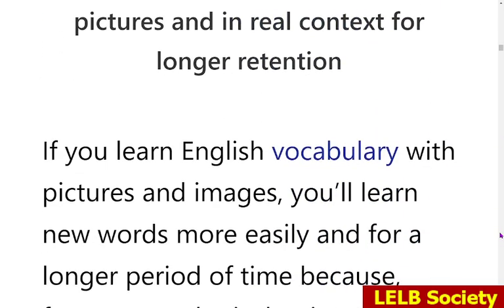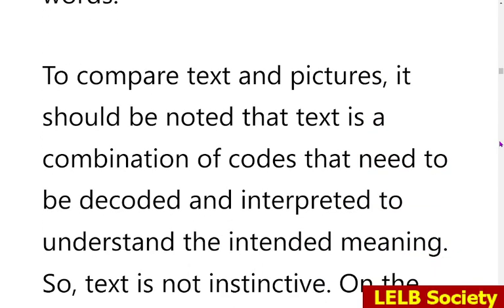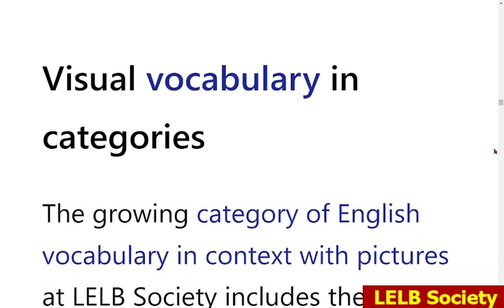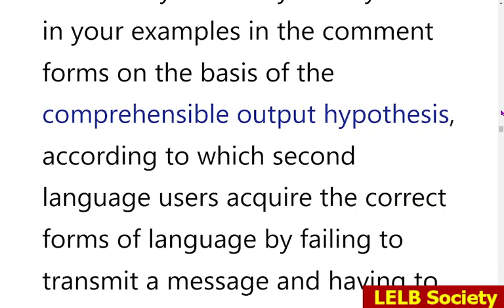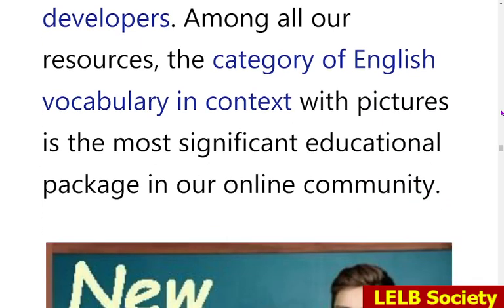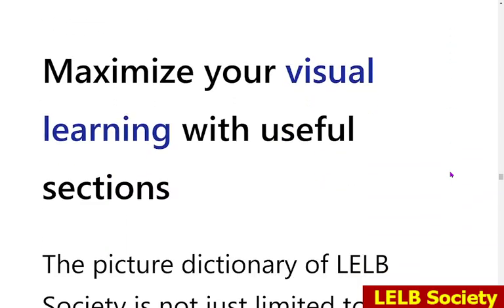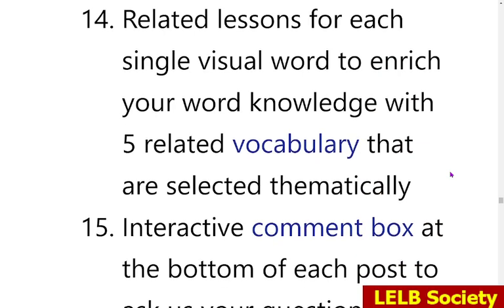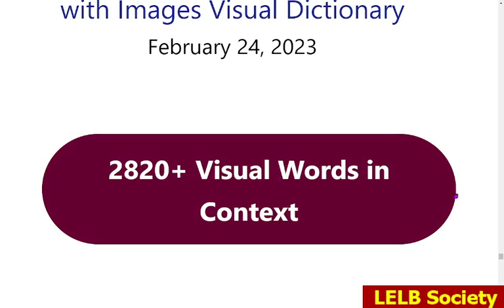Learn English Vocabulary with Pictures 2820+ Visual Words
Learn English vocabulary with pictures and enjoy visual learning for a longer retention and more meaningful learning including 2820 visual words with definitions, synonyms, antonyms, and in real context.